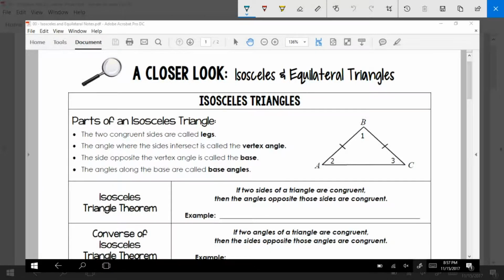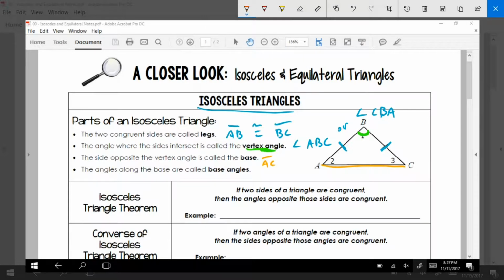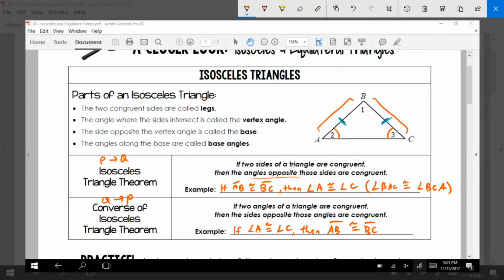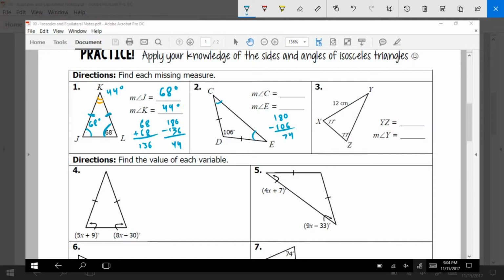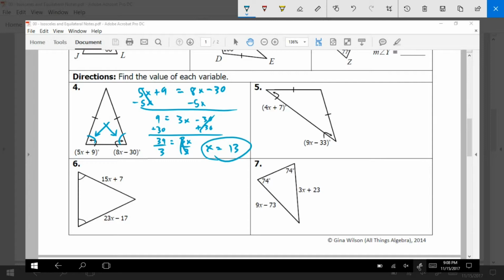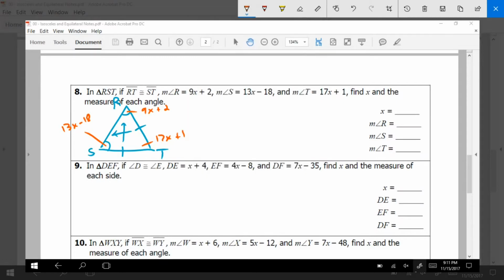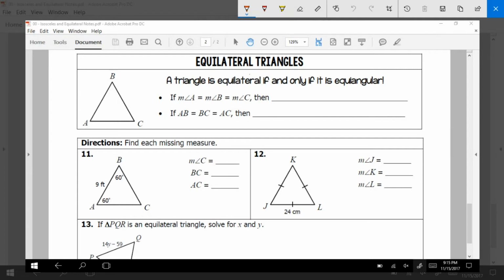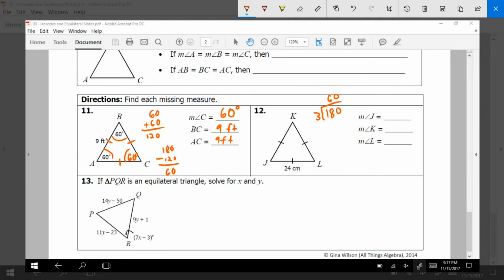1 | Isoceles and Equilateral Triangles